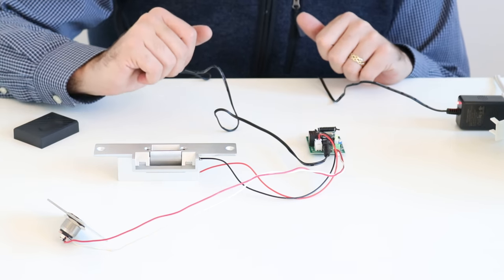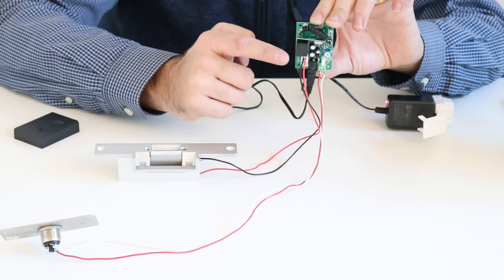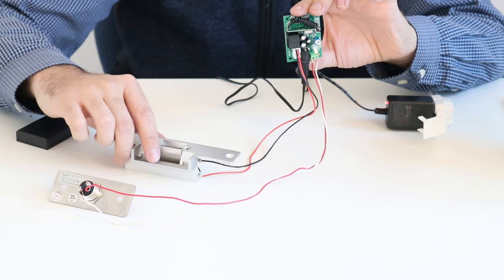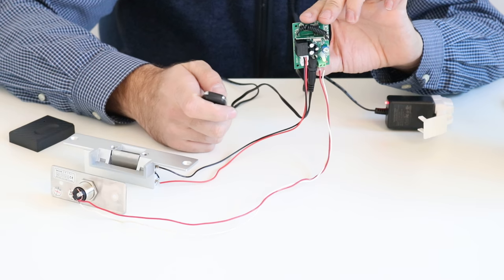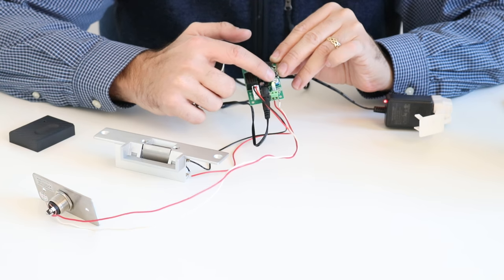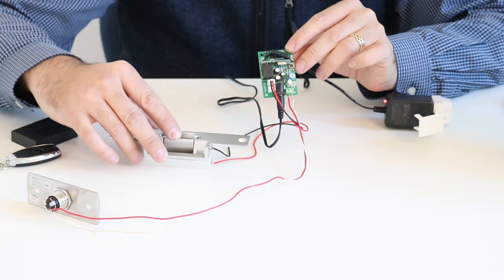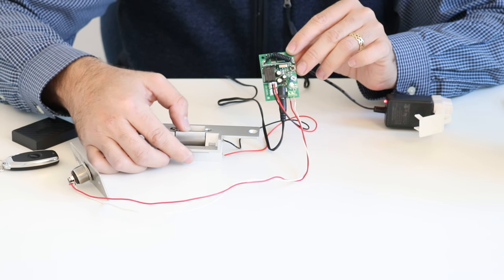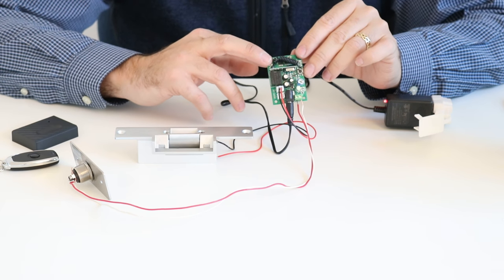How An Electric Strike Works, Remote Door Opener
We show you how an electric strike works with a remote door opener and a push to exit button. This is a simple electric strike setup with a manual push to exit button or you can use the remote click button device to unlock the electric strike. This electric strike uses a low voltage power supply and low voltage wiring to the electric strike.

Electric Strike Kit Used in Video

The door remains locked when when the power is not applied. This is called a fail-secure electric strike. This mean in the event of a power failure the electric strike will remain locked. There are also electric strikes that are made that operate as a "fail-safe" electric strike meaning that when there is power failure the electric strike will unlock.

Electric strike systems are commonly used in multi unit condo buildings or rental buildings that allow a tenant to remotely unlock their front door from inside their unit by pressing an unlock button. This allows tenants to let in deliveries or visitors without the need to go down to the front door to let someone in.

We show you how this simple electric strike works and it's perfect for front gates or condo unit buildings.

Smart home devices I’ve installed in my home:

Nest Hello
Nest Thermostat
Ne
st Smoke/CO Detector